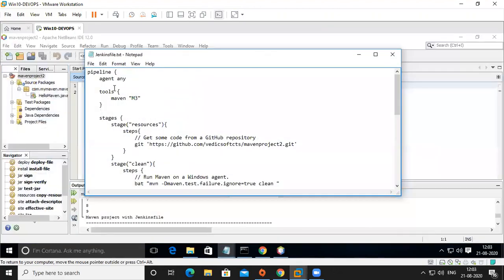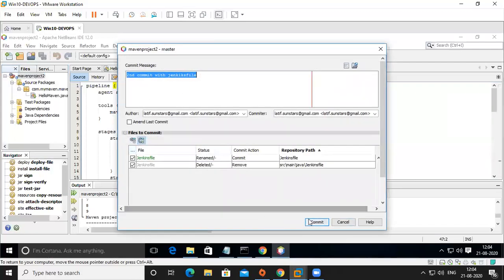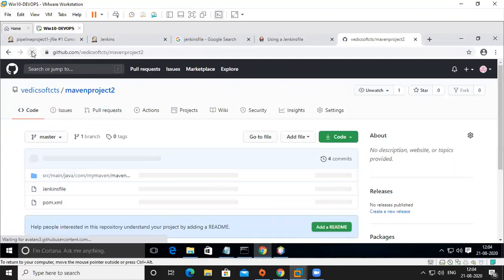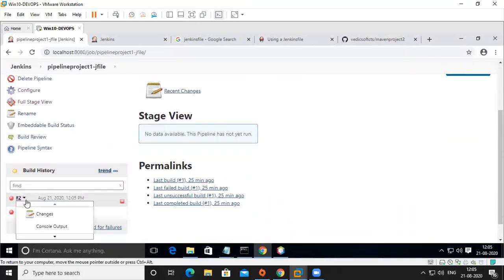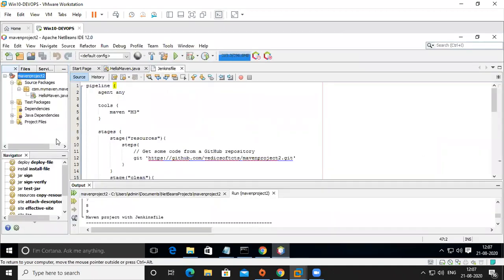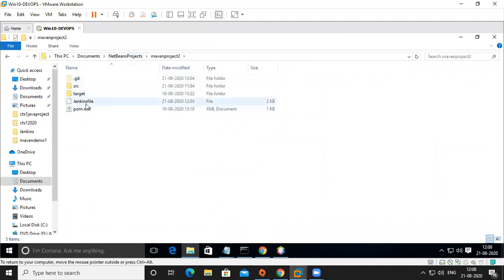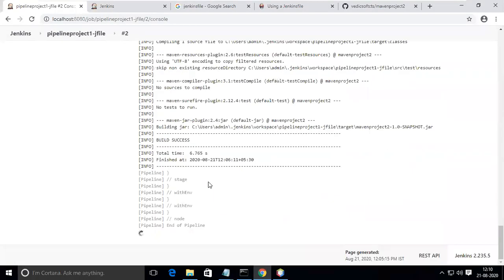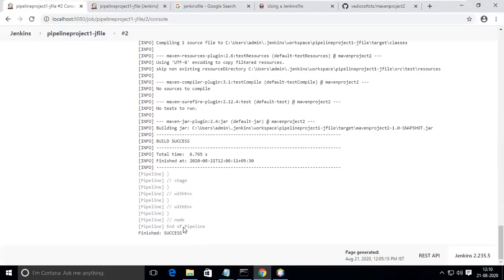2020 08 21 12 02 51 DEVOPS PART4 JENKINS PART8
JENKINS PIPELINE WITH JENKINSFILE